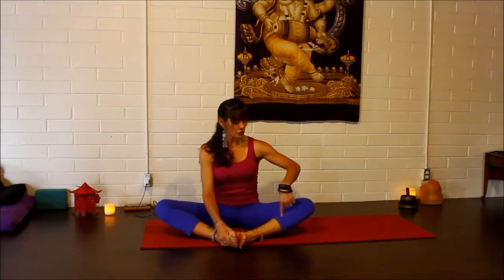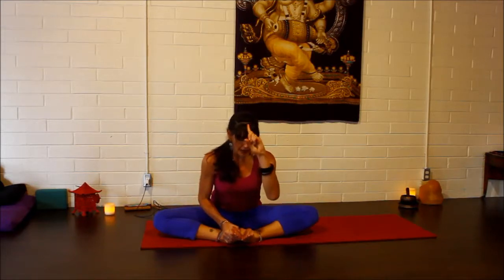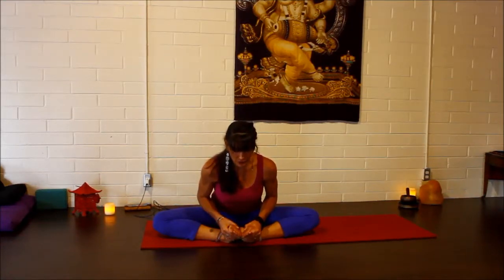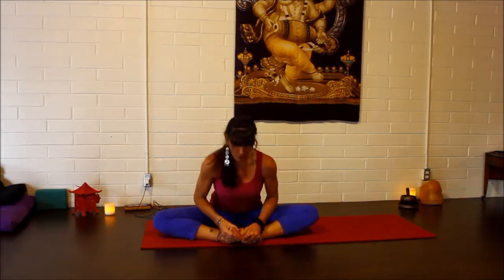baddhakonasana, cobblers pose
Go to Spiritrising.guru to see more poses from Stacey or to make a donation.